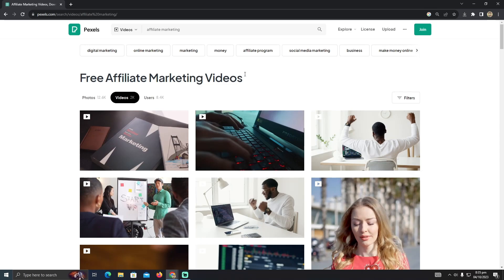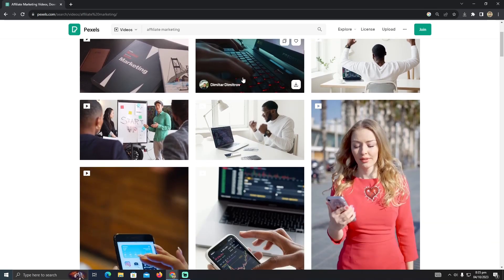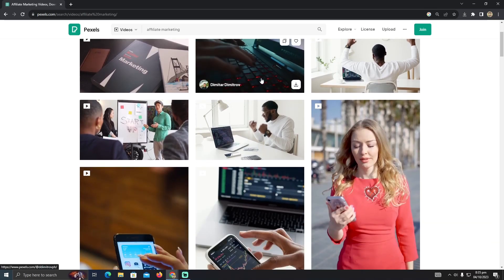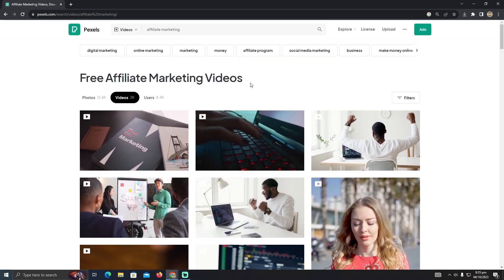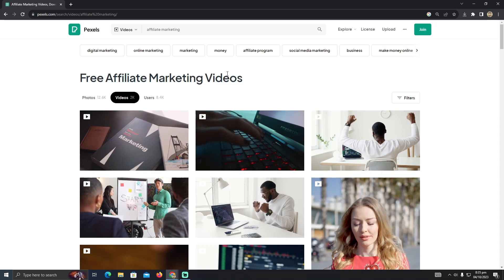TARGET US AUDIENCE FOR AFFILIATE MARKETING 2024! (FULL GUIDE)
Welcome to our comprehensive guide on mastering affiliate marketing by targeting the lucrative US audience! In this video, we're going to reveal powerful strategies and actionable insights that will help you skyrocket your affiliate marketing success in the United States.

0:00 INTRO
0:04 TUTORIAL